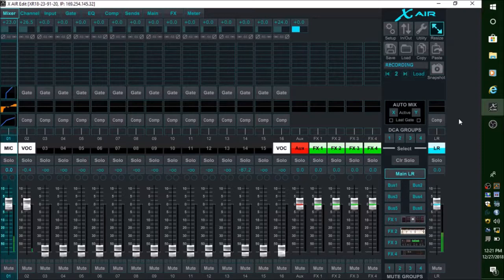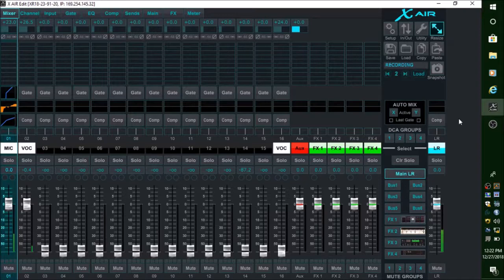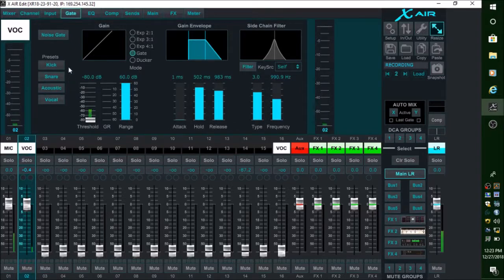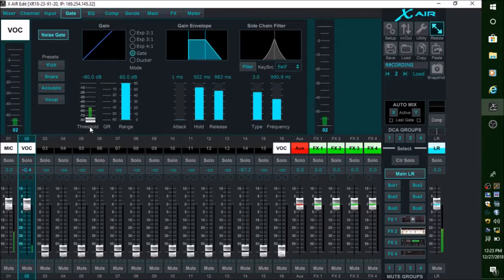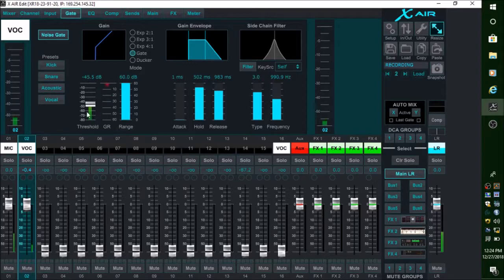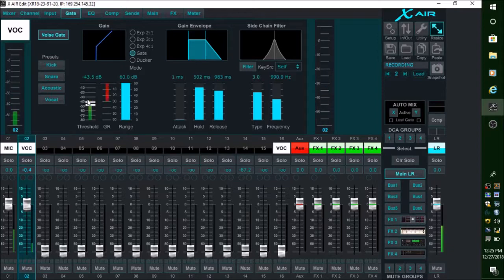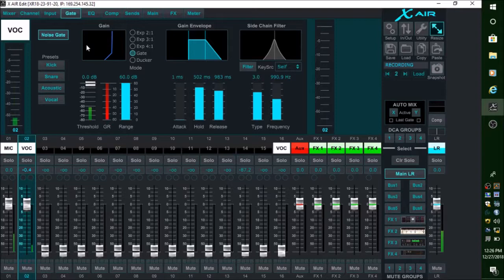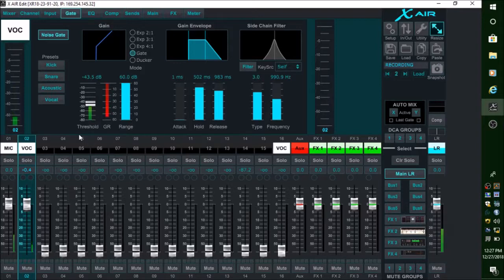SETTING UP A VOCAL GATE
HOW TO SET UP A GATE FOR A VOCAL